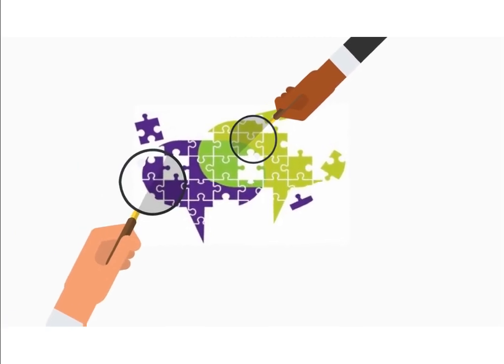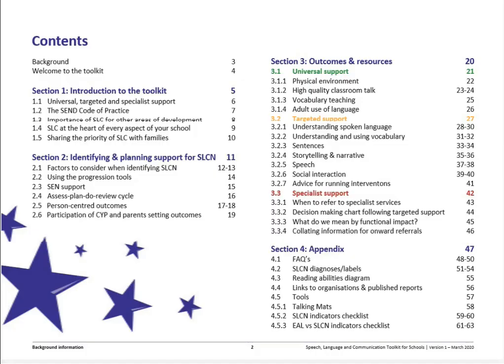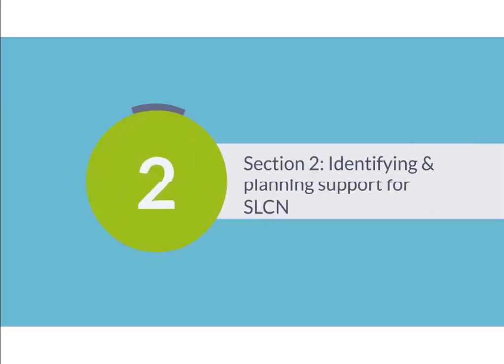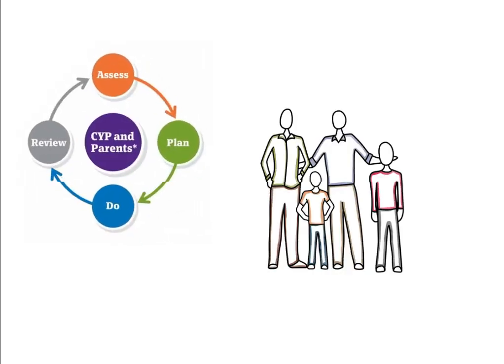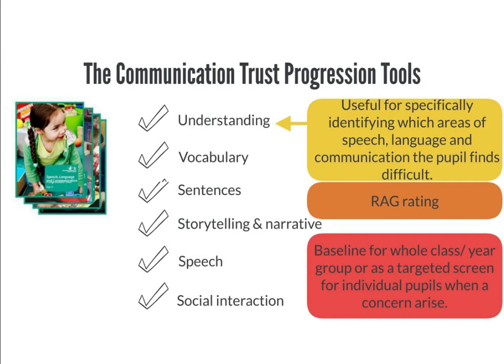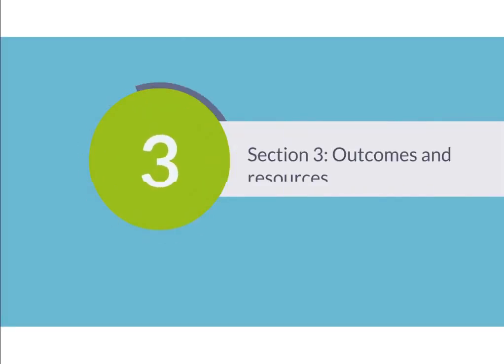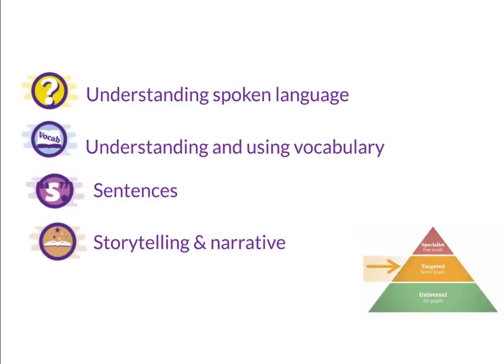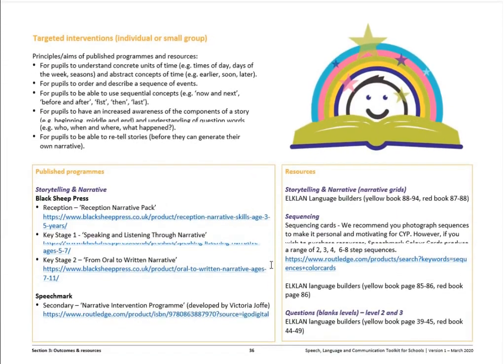Speech, Language and Communication Toolkit for Schools 2020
Produced in partnership by Central Bedfordshire Council, Bedford Borough Council, Luton Borough Council and NHS Paediatric Speech and Language Therapy in Luton and Bedfordshire.